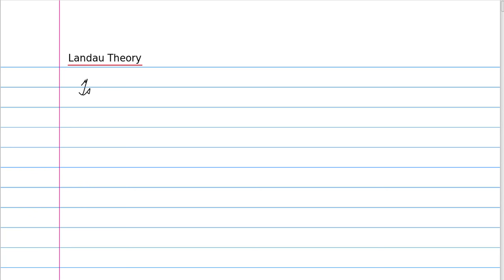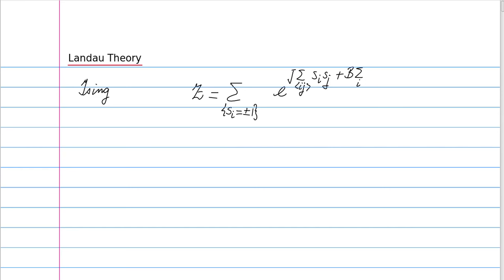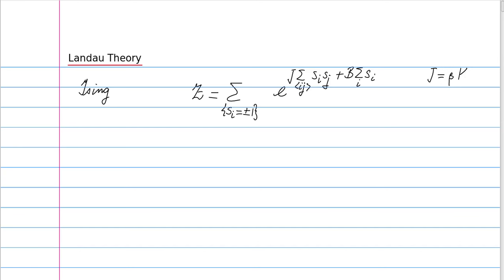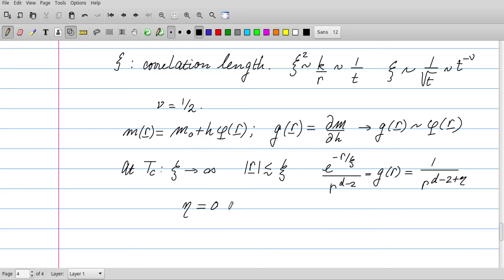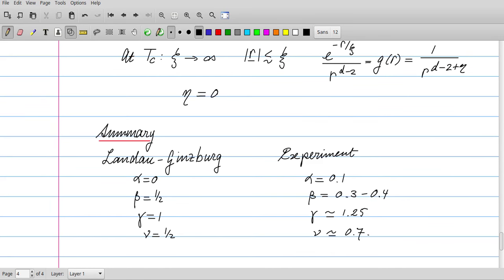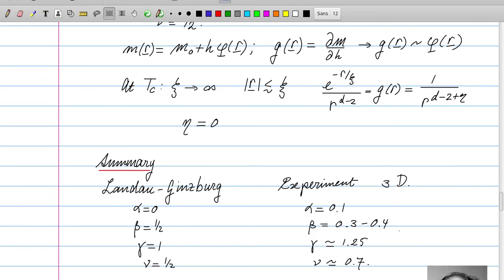Landau Ginzburg theory of Phase Transitions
Landau Ginzburg theory is introduced. Special attention is given to the Ginzburg criterion.